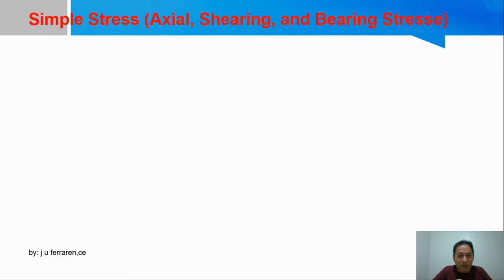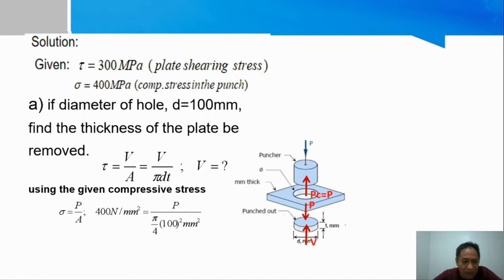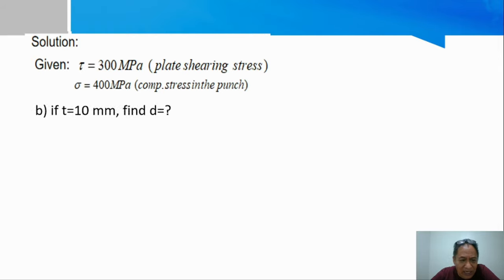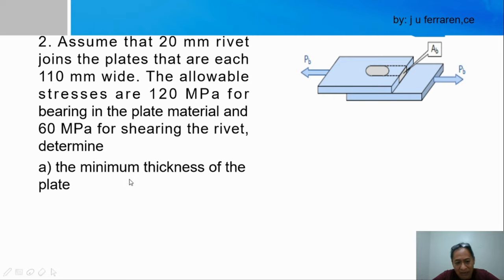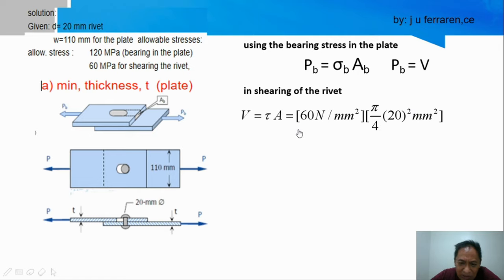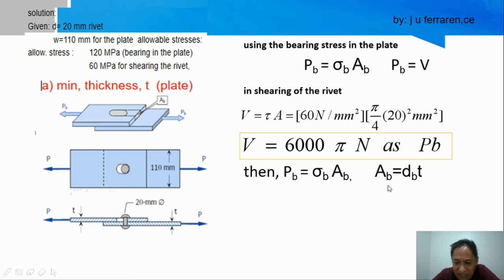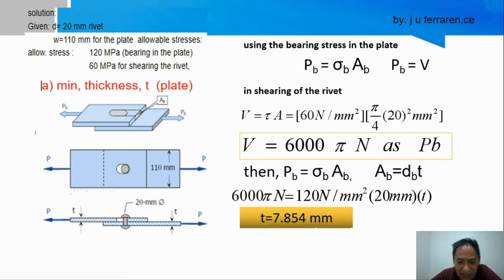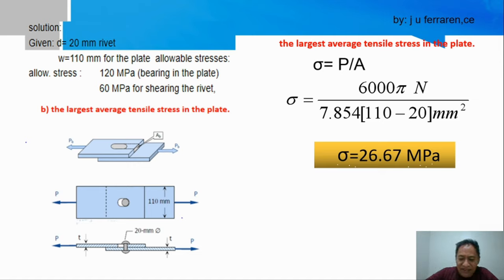SIMPLE STRESS (All types: Axial, Shearing and Bearing Stresses) 1